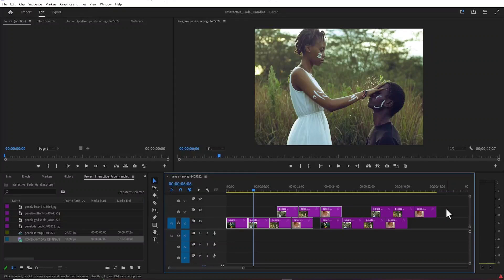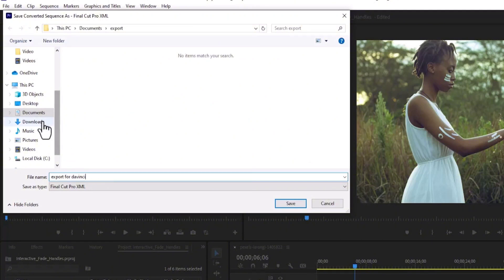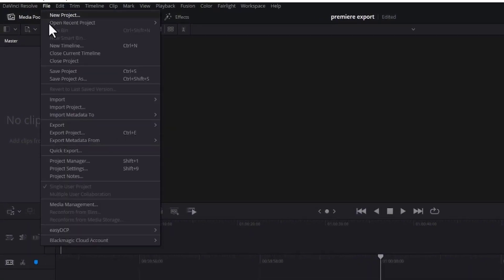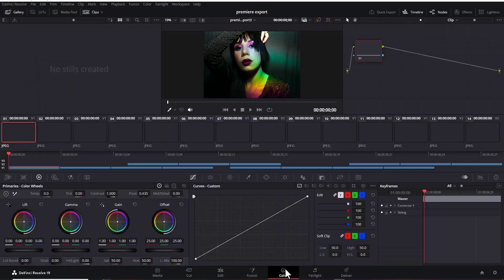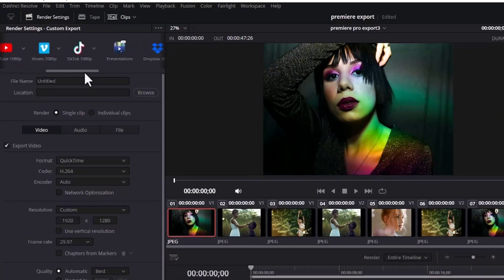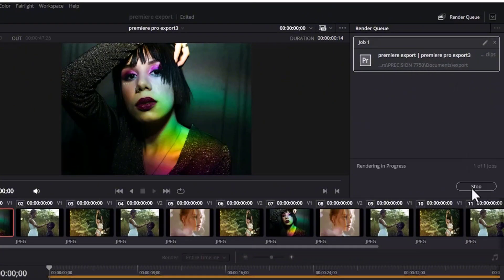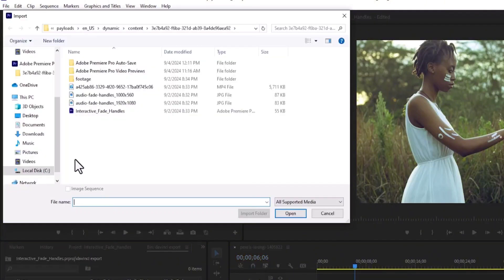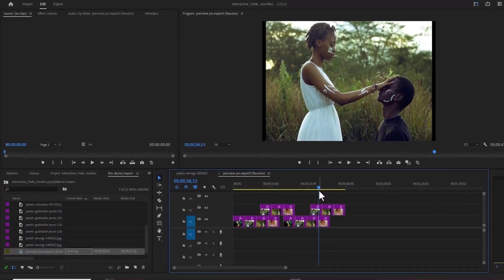How To Open premiere pro SEQUENCE/Project in Davinci RESOLVE - Tutorial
How To Edit premiere pro SEQUENCE/Project in Davinci RESOLVE - Tutorial

how to export xml from davinci resolve to premiere
how to open prproj file in davinci resolve
how to export xml from davinci resolve 18
translation report premiere pro xml
premiere pro project to xml converter
export xml file premiere pro
davinci resolve xml export
how to transfer premiere pro project to another computer